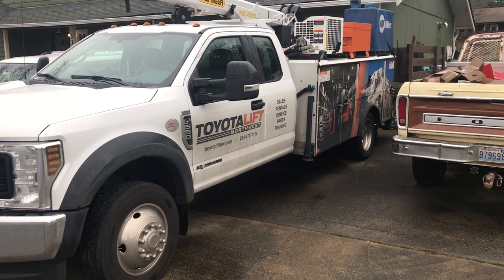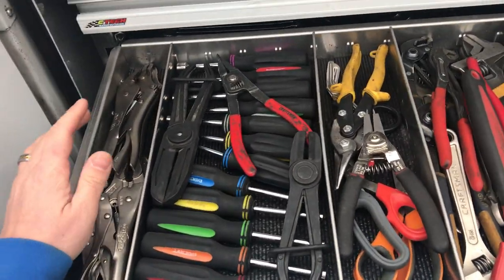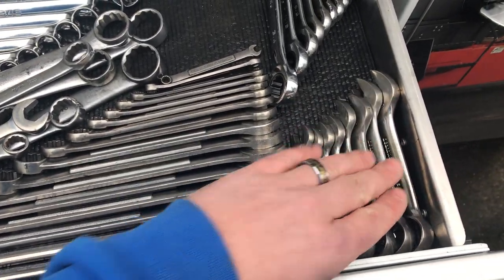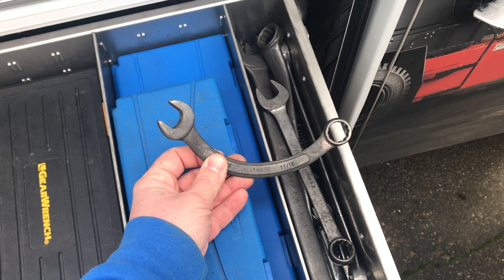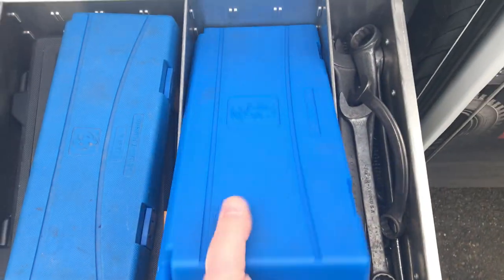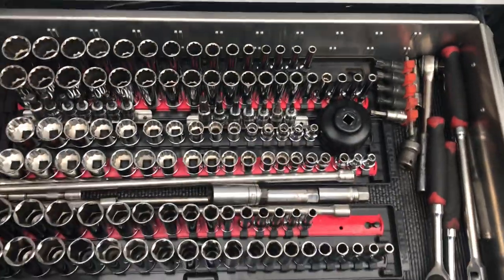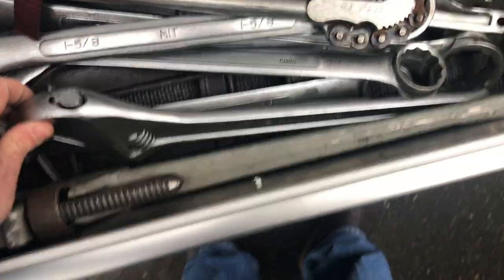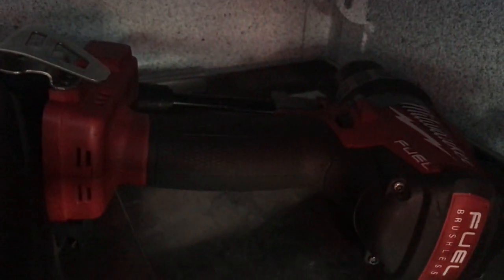Service truck tour pt1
A look through the truck tools and equipment of a forklift mechanic